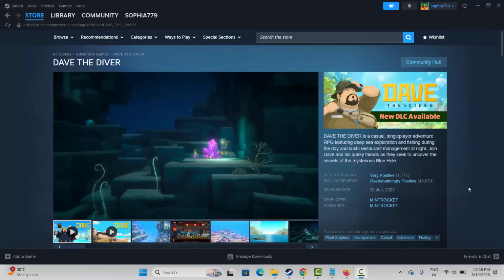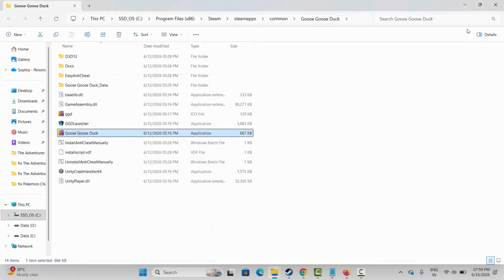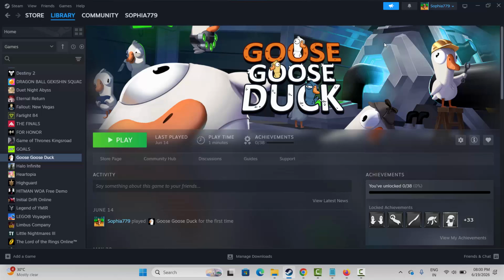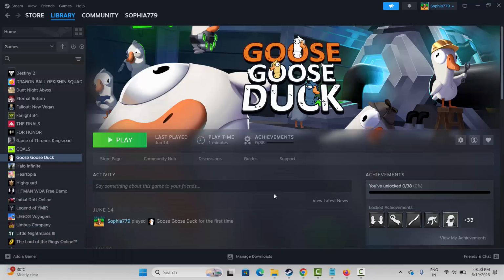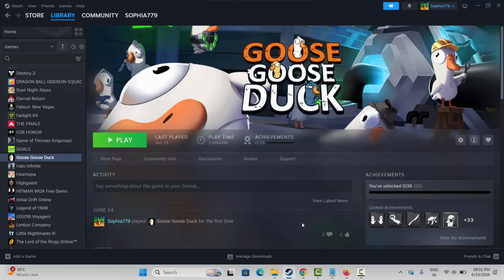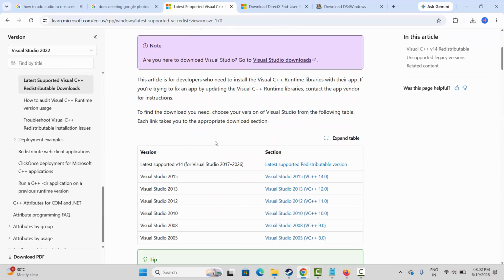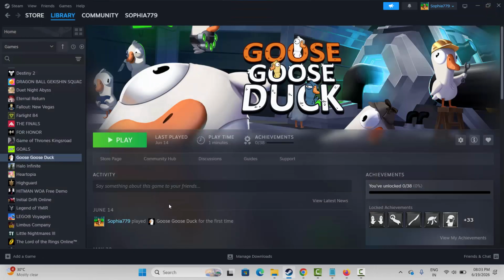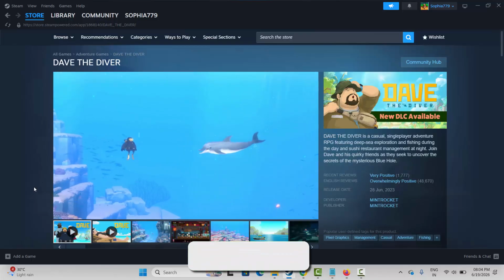How To Fix DAVE THE DIVER Crashes, Crashing at Startup, Not Loading Error On PC/Steam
In this video tutorial, learn How To Fix DAVE THE DIVER Crashes, Crashing at Startup, Not Loading Error On PC/Steam
fix DAVE THE DIVER constantly crashing on steam/pc,
Fix DAVE THE DIVER crashing On PC,
How to fix crashing at startup error in DAVE THE DIVER,
How To Fix DAVE THE DIVER Stuck on Loading Screen on PC,
Fix DAVE THE DIVER Not Loading on PC,
stuck on loading screen DAVE THE DIVER,

🌐Social Media-